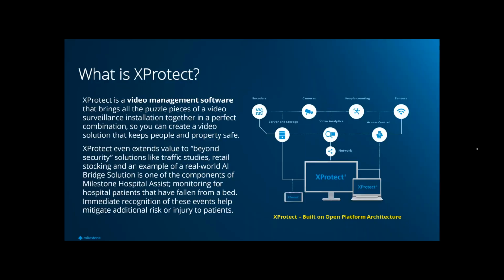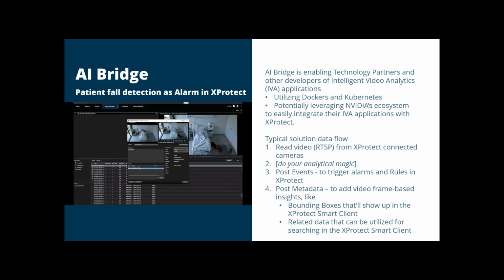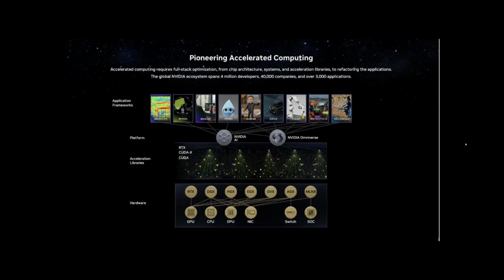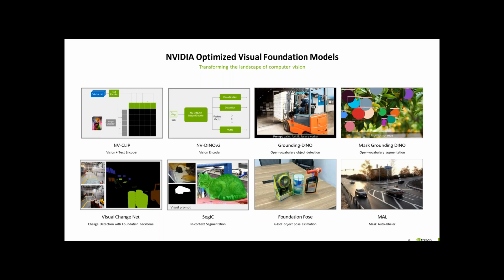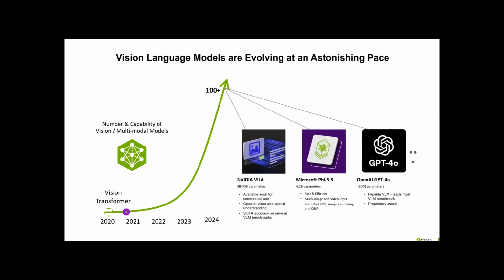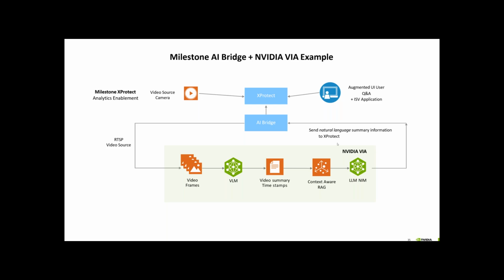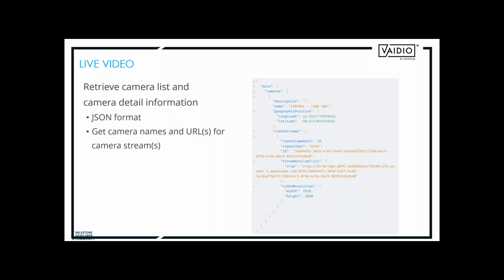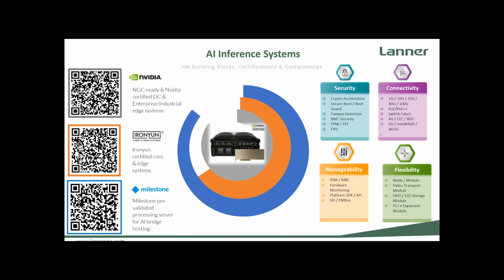Make the World See with AI Bridge for Developers (AMERICAS, Sept 2024)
Watch the full recording of our exclusive webinar, Make the World See with AI Bridge for Developers. In this webinar, Milestone Systems, alongside partners NVIDIA, IronYun, and Lanner Inc., showcased the AI Bridge and its capabilities in transforming video management software (VMS) with advanced AI integration.

Featured Speakers:
Hans Kierulff – Product Manager & Developer Advocate, Milestone Systems
Poonam Chitale – Senior Manager for Developer Relations & Ecosystem, Metropolis, NVIDIA
David Jenkins – VP Software Architect, IronYun
Maulik Upala – Director, AI Practice, Lanner Electronics Inc.
Art McConneha – Community Relationship Manager – Americas, Milestone Systems